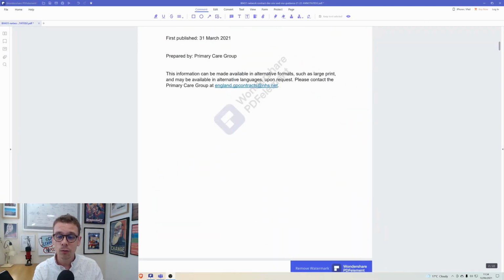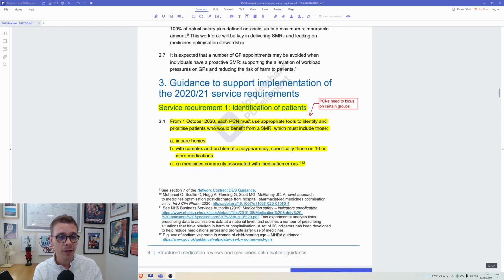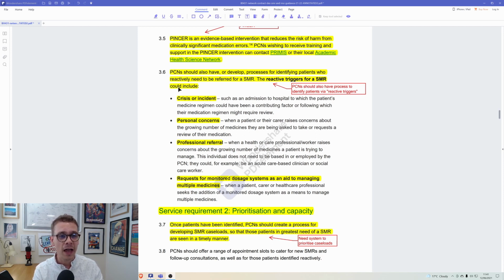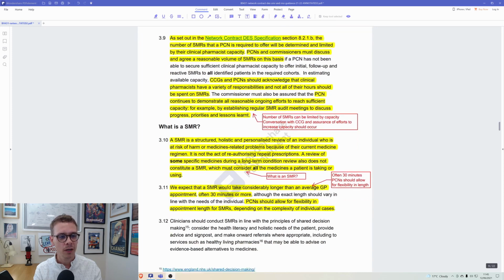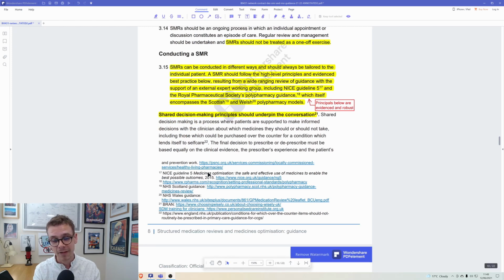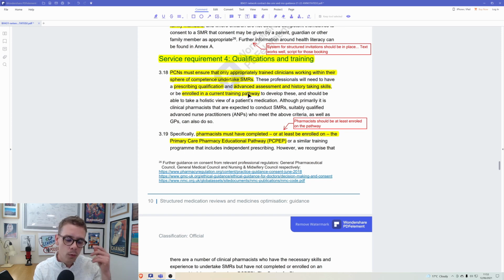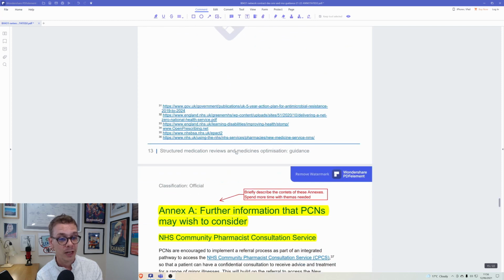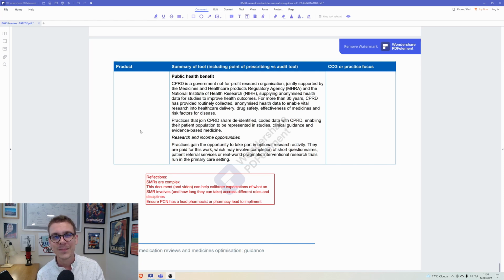PCN Structured Medication Review Guidance 2021 Walkthrough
An overview of the NHS England Guidance on the implementation of Structured Medication Reviews (SMRs) by Primary Care Networks (PCNs).

In this video Andy walks through the document in order to orientate you and your team to the contents and requirements.